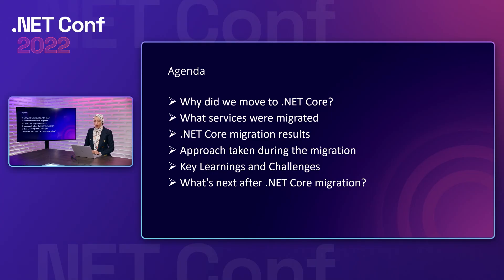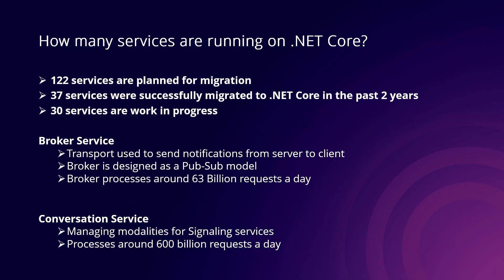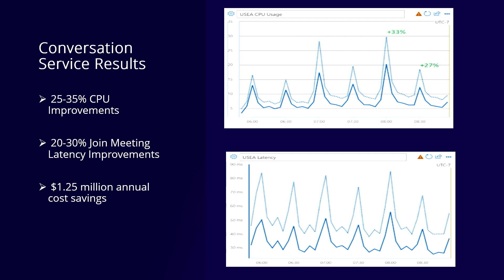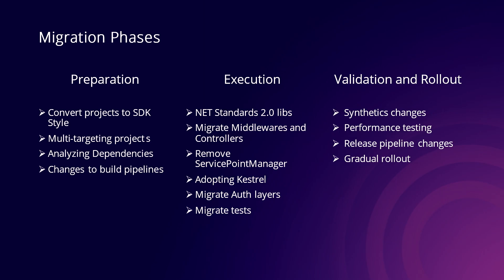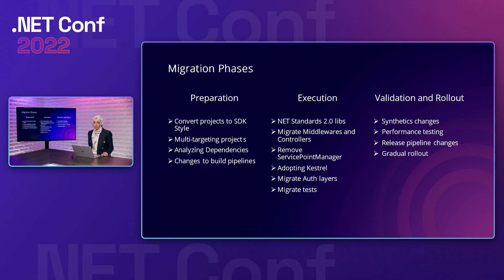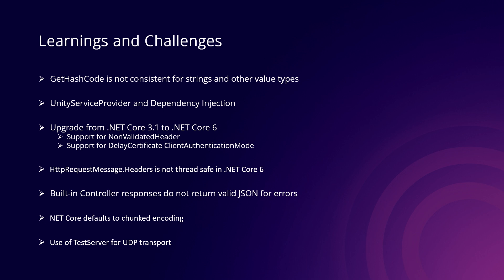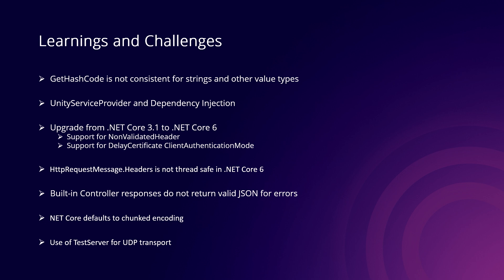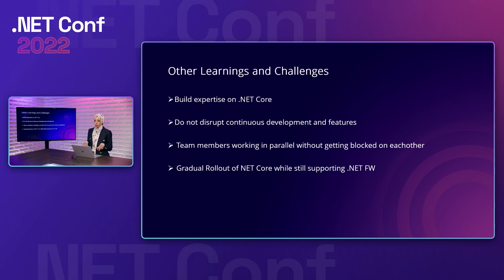Microsoft Teams Backend Services - Powered by .NET | .NET Conf 2022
Learn about the migration story of Microsoft Teams Backend services to .NET Core, the performance gains and cost savings observed and the challenges encountered during the migration